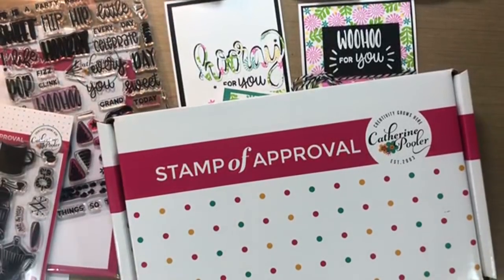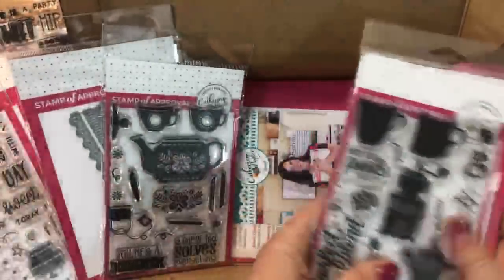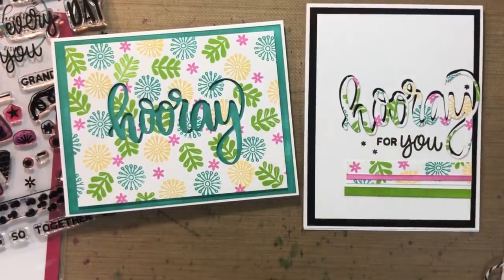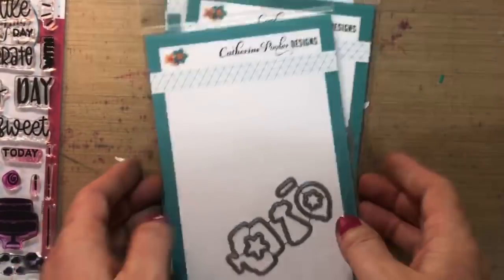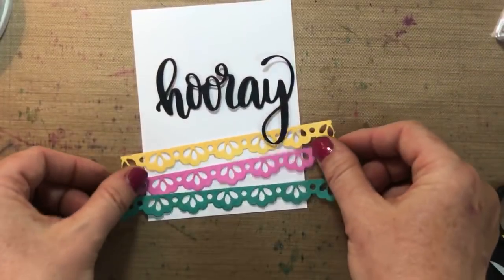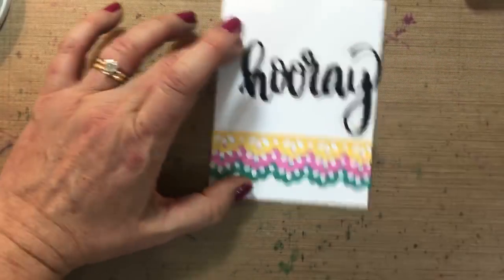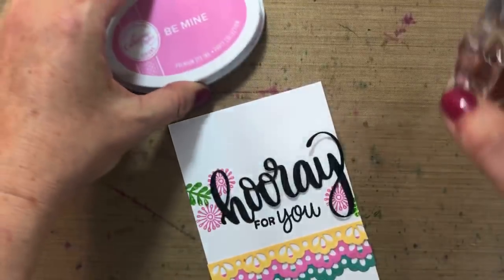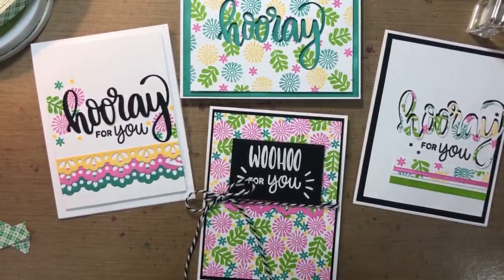Layering Border Die Cuts on Hand Made Cards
This Stamp of Approval Collection is now available in our shop.

• Stamp of Approval - Celebrate Friends with Coffee and Tea

• Small Square Acrylic Grid Stamping Block  1.5" x 1.5"